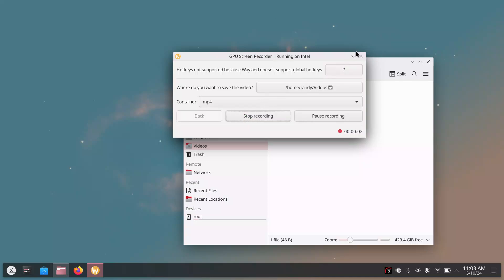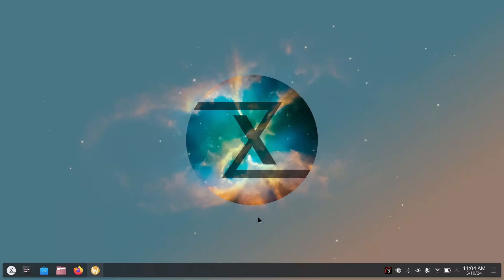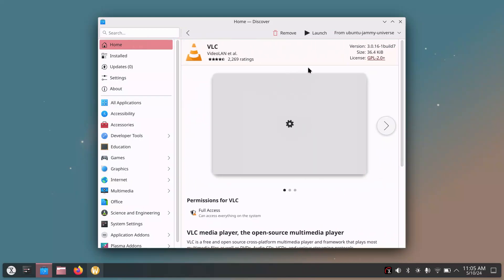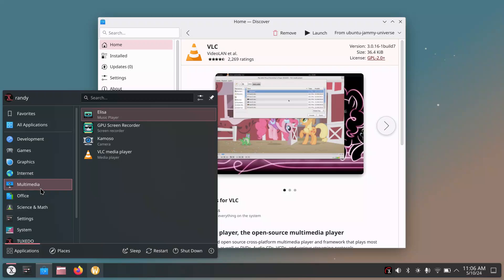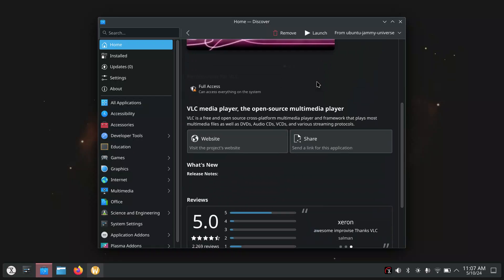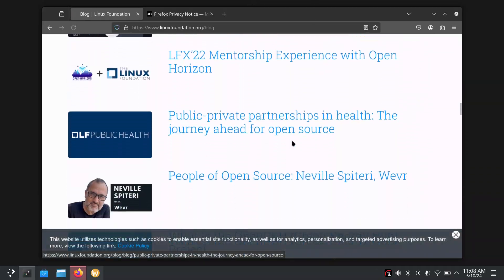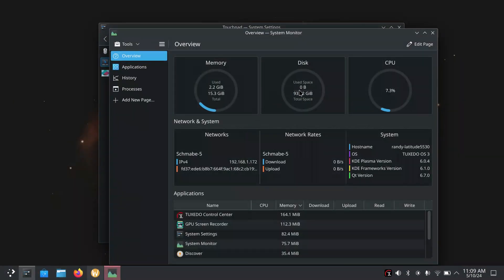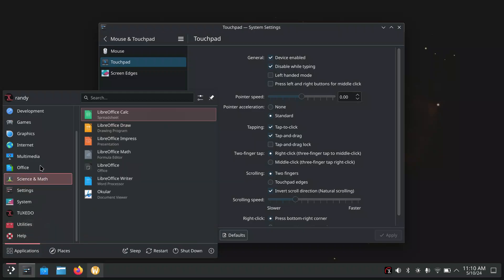Tuxedo OS Plasma 6 - Quick Review!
I've never tried out Tuxedo OS. They are a company that has their own line of laptops, that runs this custom OS, with a custom kernel, optimized FOR those laptops. Very cool. It's nice that they also have this OS made available for us to run on our own hardware. I gave it a shot. Check it out.